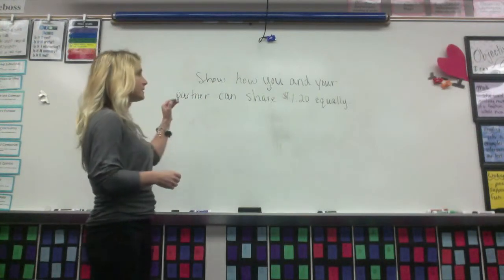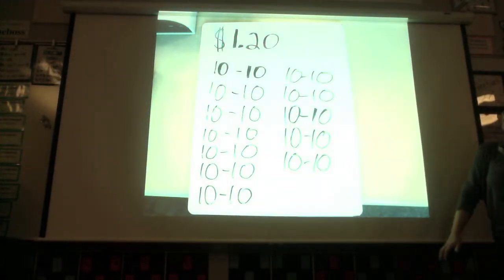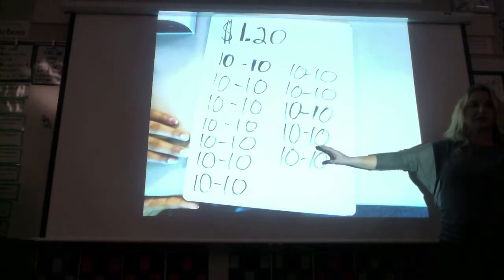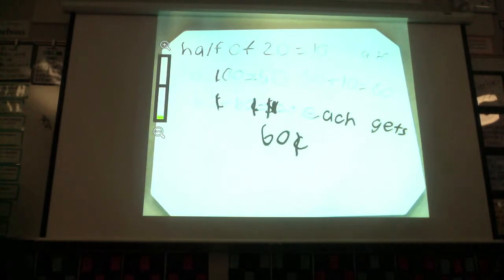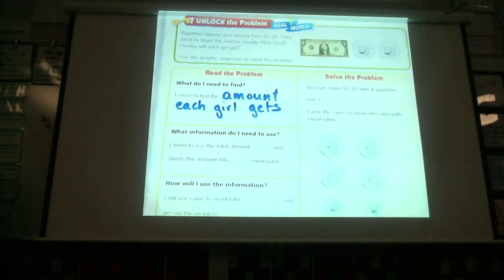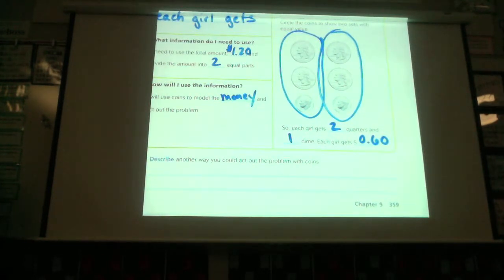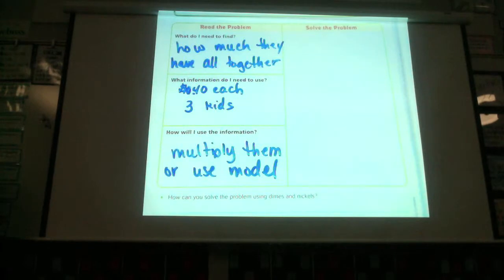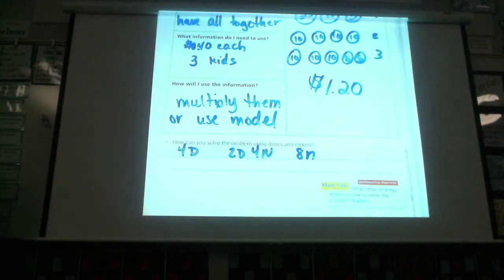Go Math lesson 9-5 4th grade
Go Math lesson 9-5 4th grade Problem solving: Money